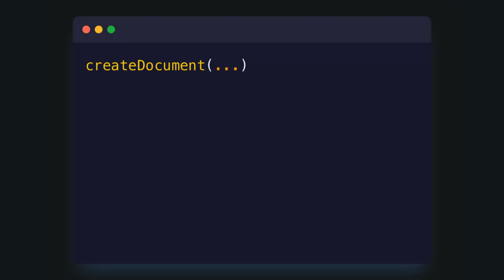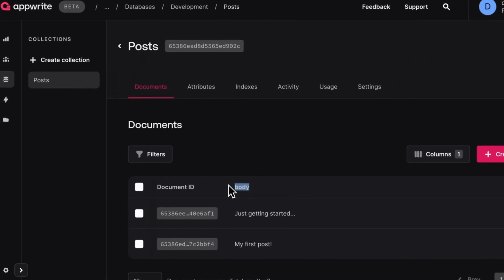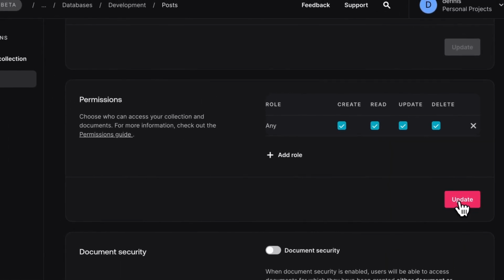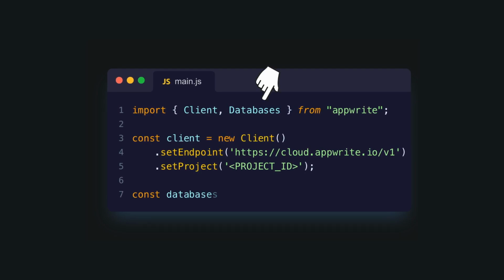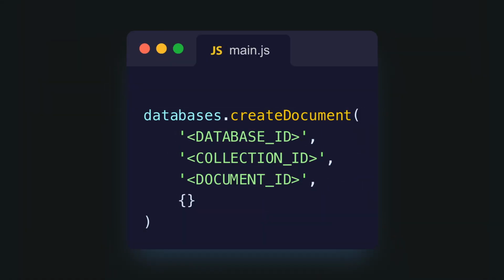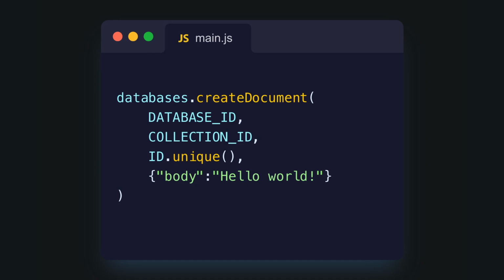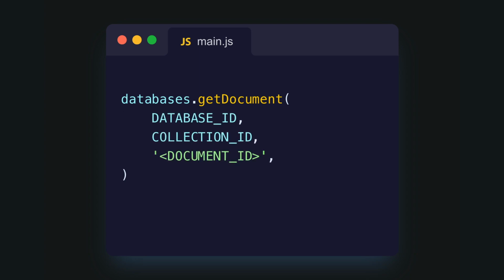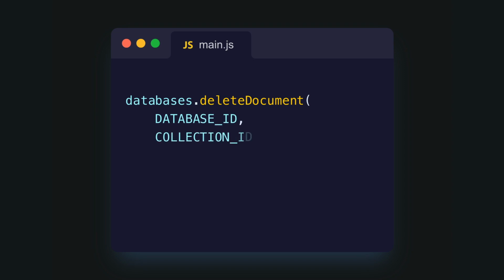Appwrite Database CRUD Operations Overview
A quick start guide on how to perform Create, Read, Update and Delete opperations to an Appwrite database using the web SDK.